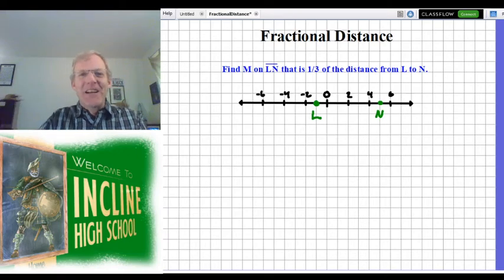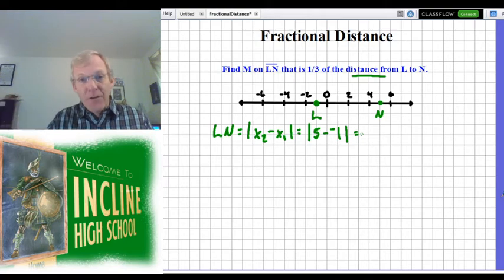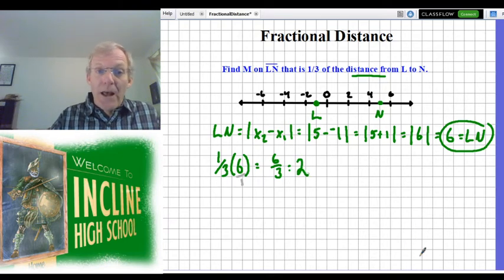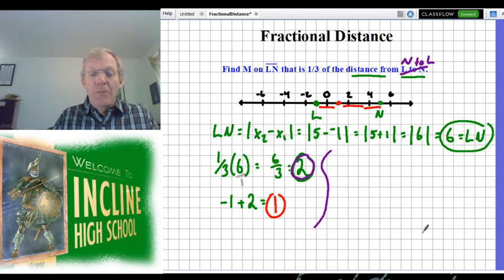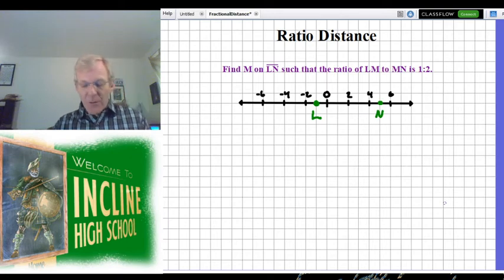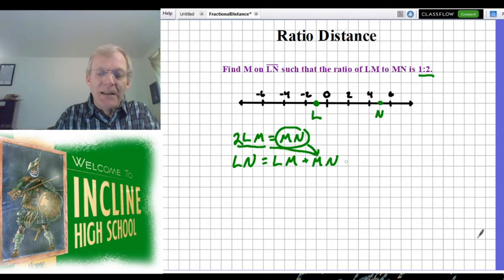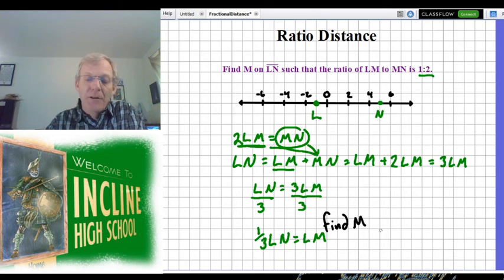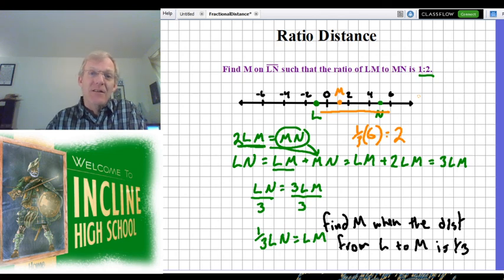1 3 Formal Geometry Fractional & Ratio Distance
1.3  Formal Geometry Fractional & Ratio Distances